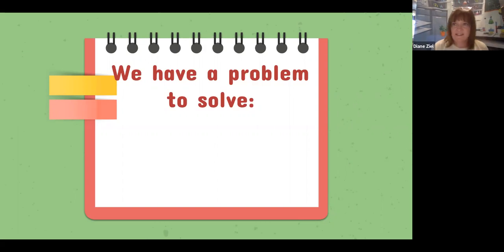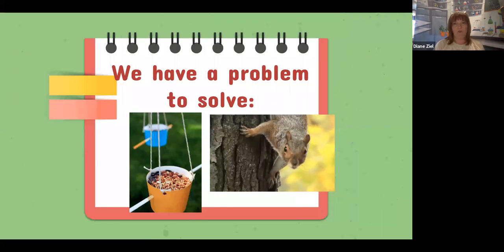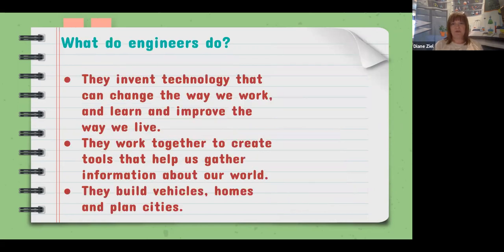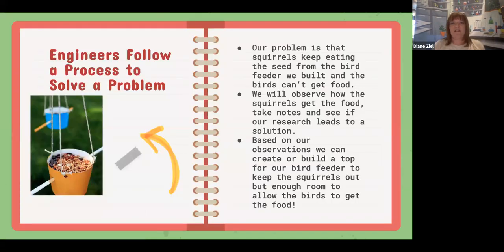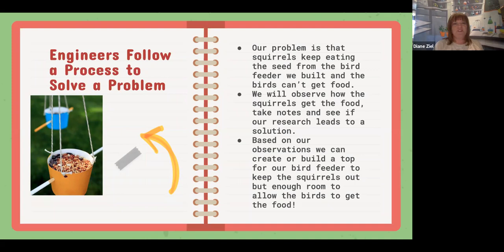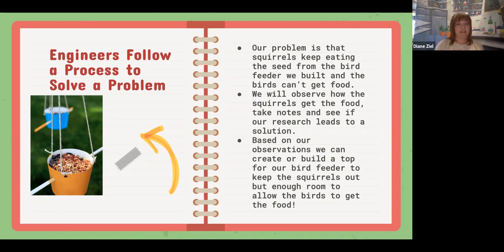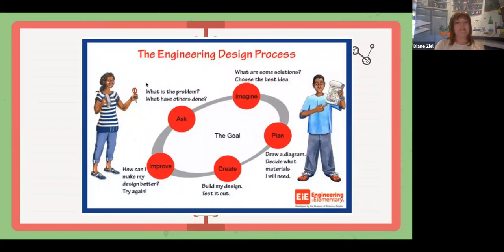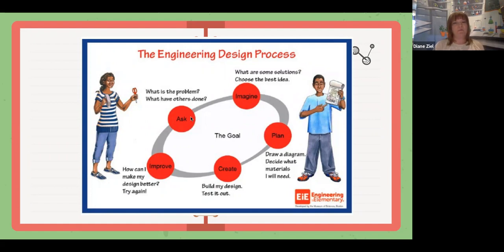4.27_Science_Grade3_Unit4_WeatherandClimate_Day27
Grade 3 Science Engineering and Design Process